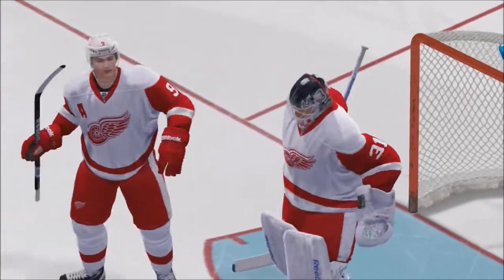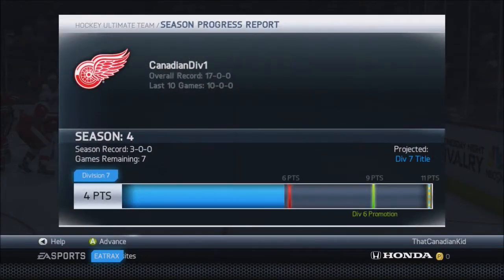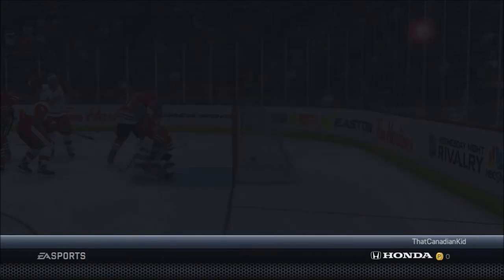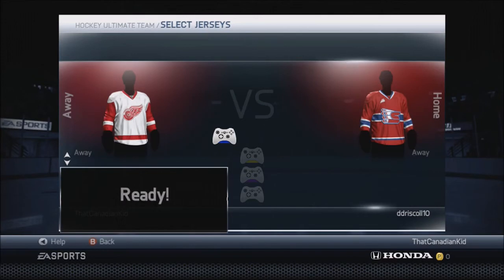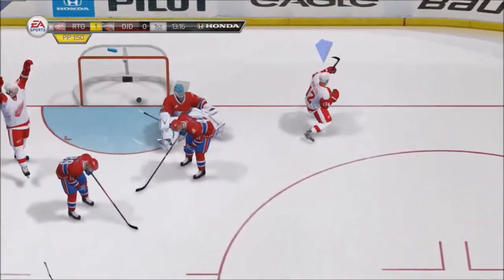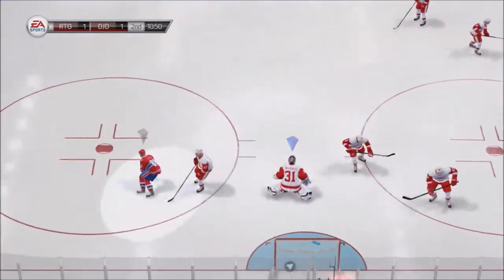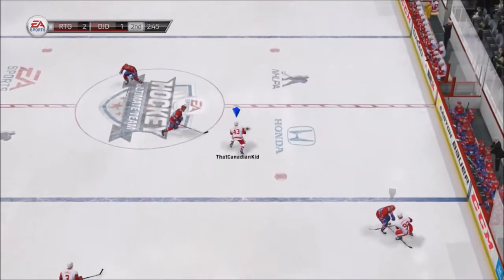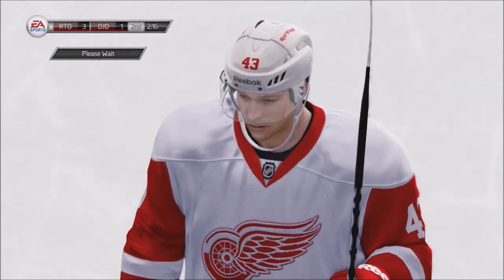Road To Division 1 Ep.6 1 Million Puck Pack Opening Annoncement